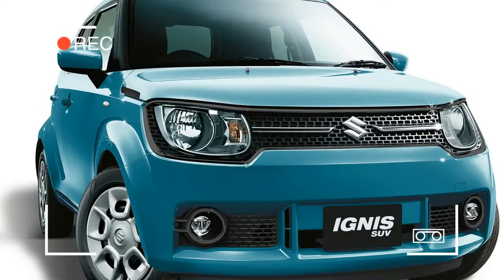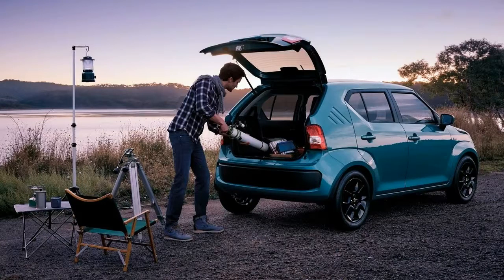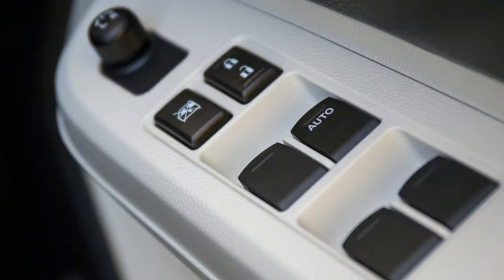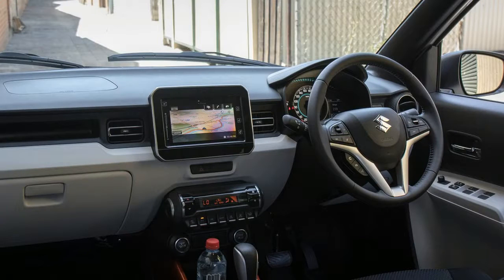Watch Now!2017 Suzuki Ignis Best Review Evers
The Suzuki Ignis is back from the dead after a decade-long absence, the latest in the brand’s growing line of reborn ’90s nameplates including the Vitara and Baleno. Moreover, it’s affixed to one of the most intrinsically likeable cars you can buy.